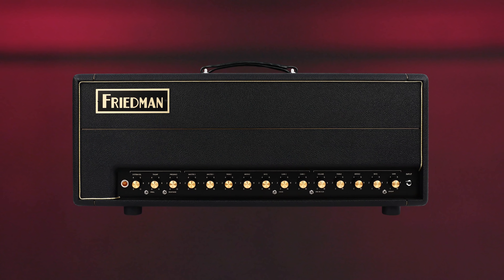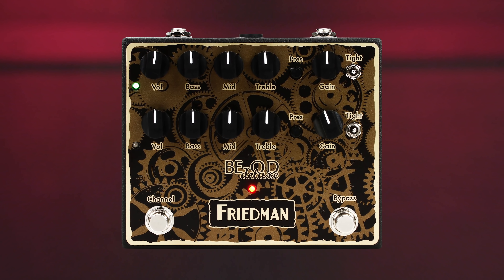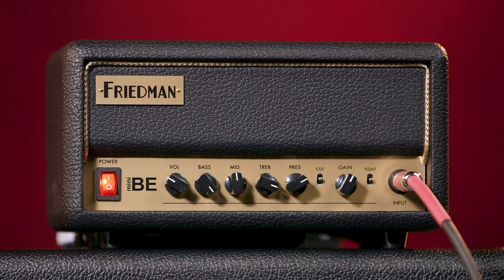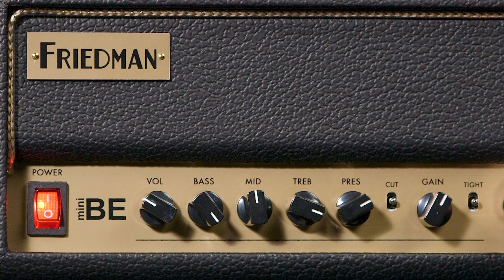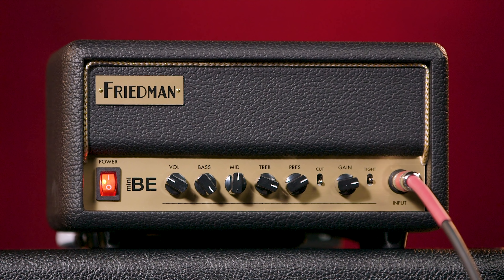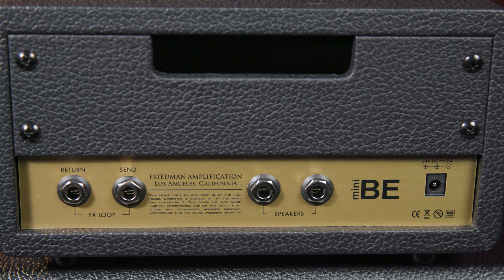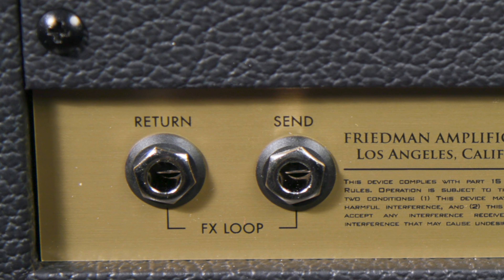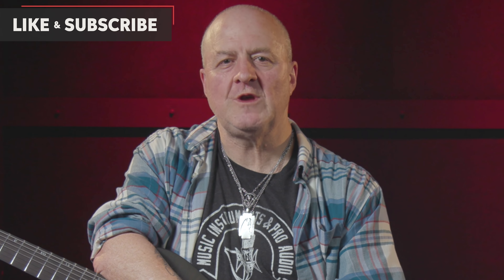Friedman BE-Mini Amp Head Demo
If you’re wondering what video gear we use, check it out

The BE-Mini 30-watt amplifier head supplies Friedman’s tenacious BE series tone in a conveniently compact amp head. Weighing in at just four pounds, the BE-Mini may be the lightest piece of gear you carry to the stage. The tone is huge, however: the authentic Friedman British-style voicing is inspired by the BE-100 amplifier and BE-OD overdrive pedal. A 3-band EQ plus Cut and Tight switches offer plenty of flexibility to fine-tune your sound in any venue with any guitar.

After you watch, check out Sweetwater.com today for all your music instrument and pro audio needs!

0:00 - Intro
2:58 - A Solid-State Success!
3:48 - Front Panel Tour
4:21 - Specs at a Glance
5:38 - Dave Time!
6:12 - What Led You to Make this Amp?
7:32 - Did Your Pedals Help Guide Developing this Amp?
8:00 - How did You Pack so Much Punch into the BE-Mini?
9:59 - Are the Tone Controls Active or Passive on the BE-Mini?
10:41 - Walk Us Through the Gain Structure
13:16 - Who is the Friedman BE-Mini for?
14:16 - Final Thoughts
14:45 - Thanks for Watching!